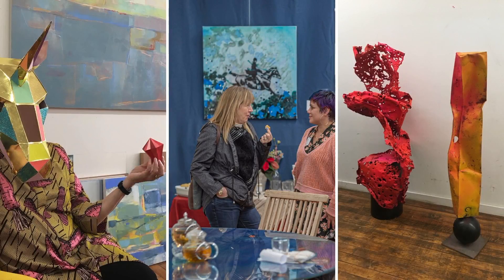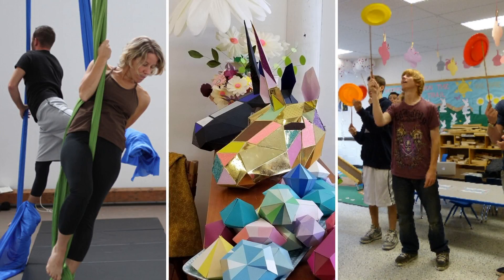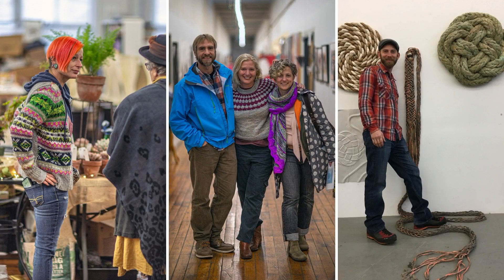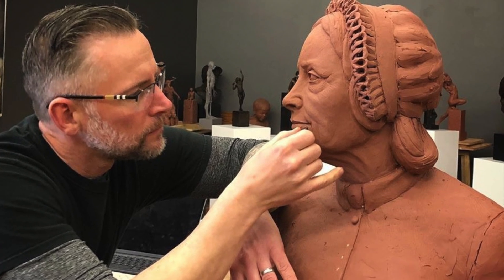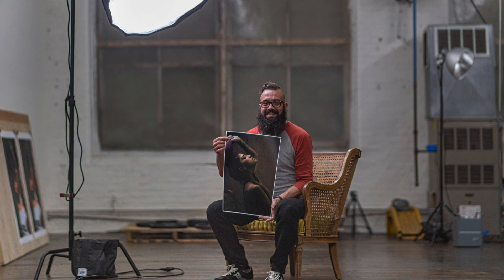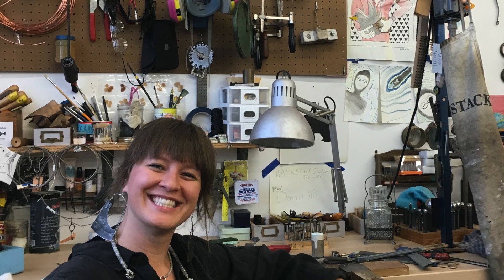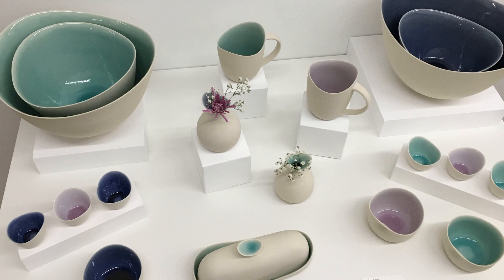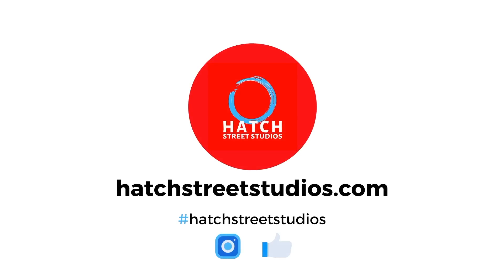Your New Bedford - Hatch Street Studios Introduction